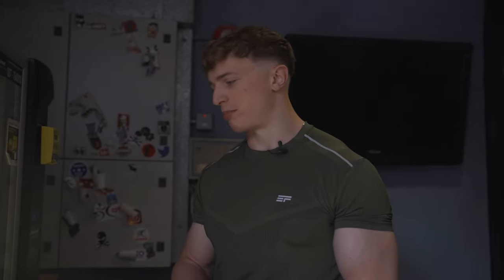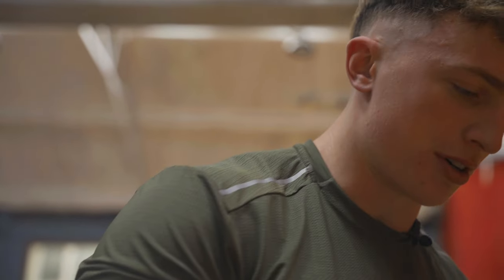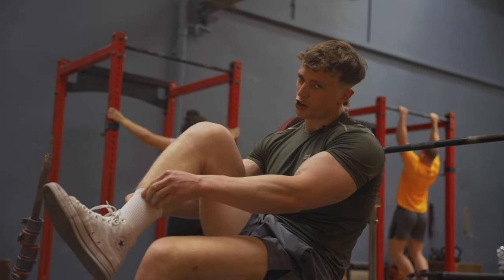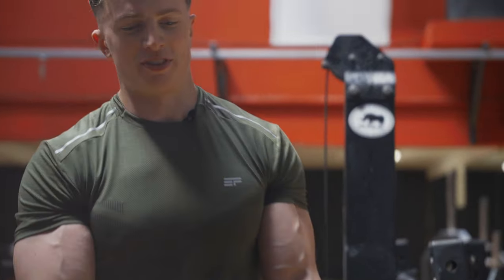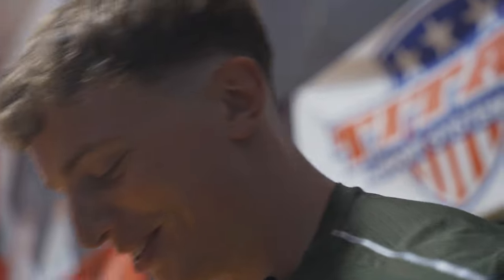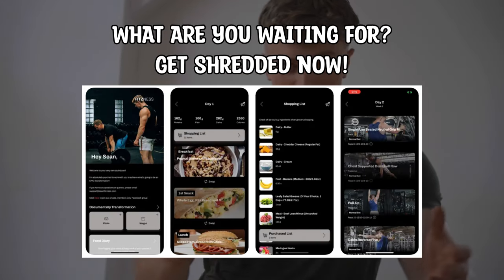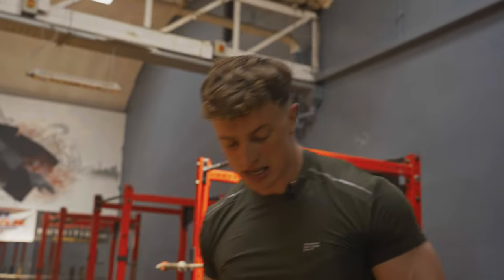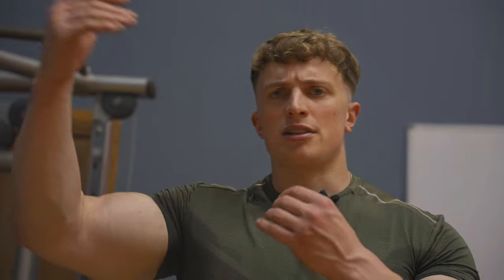The ULTIMATE POWERLIFTING SPLIT | Road to 180KG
Taking you through Day 3 of my powerlifting split on the way to benching 180kg.